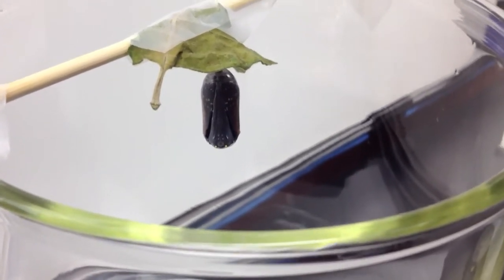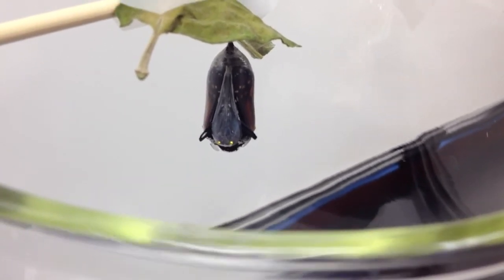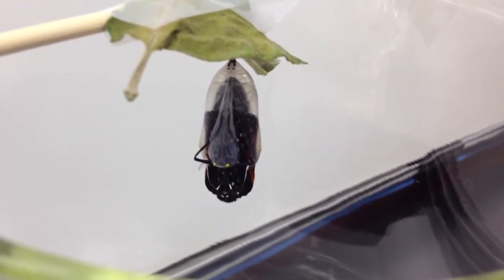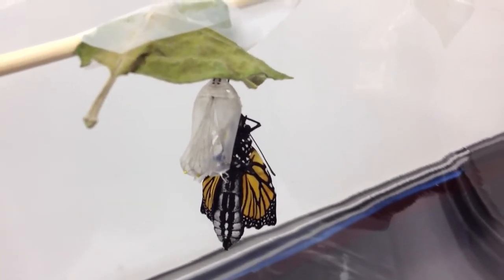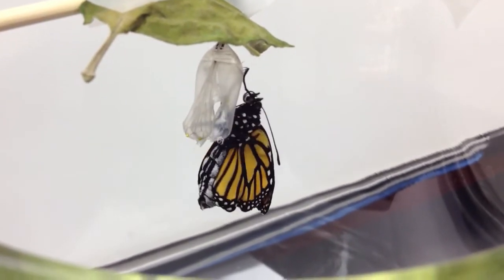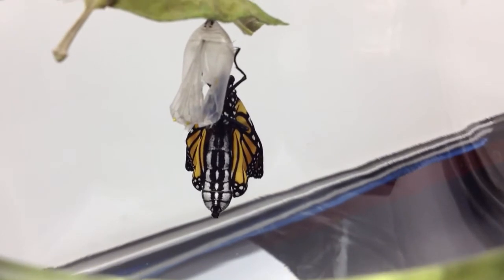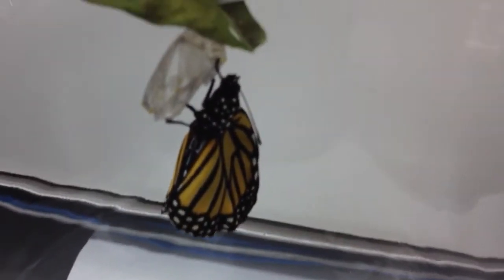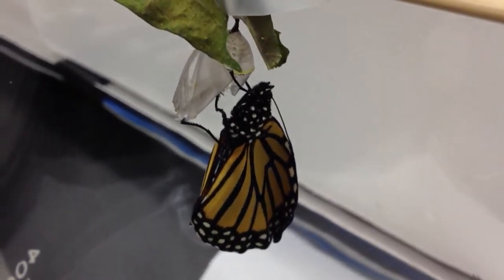Monarch Emerges from Chrysalis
A monarch butterfly emerges from its chrysalis after school on September 7th in Mrs. Wichers classroom in Seaholm High School of Birmingham Michigan.